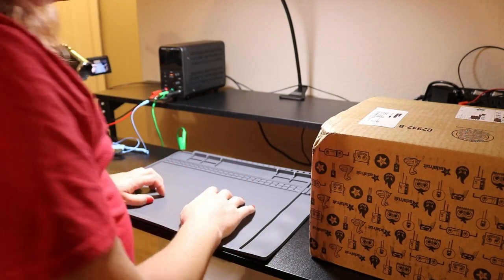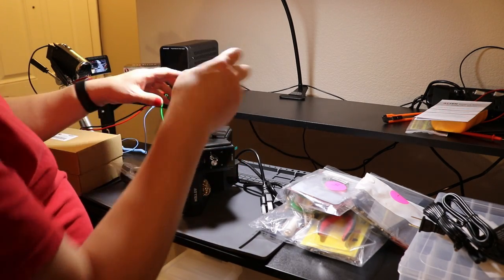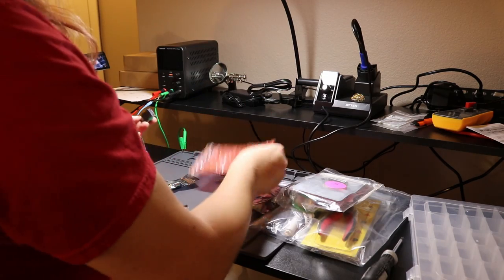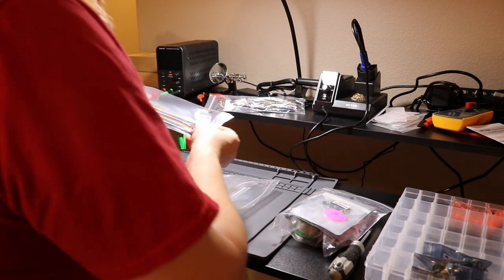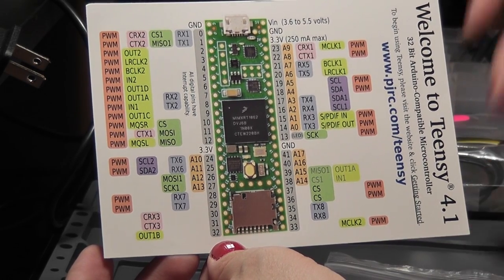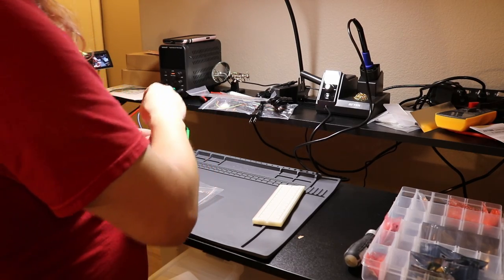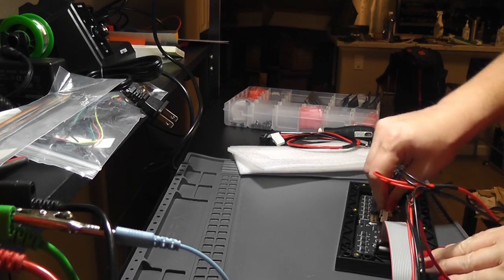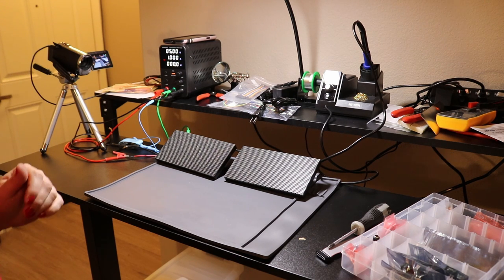Protogen Head part 1: Component unboxing!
I want to build a Protogen head using a frame I'm sourcing elsewhere and electronics and exterior finishing by myself. This is part 1 of the series, where I unbox the electronic components. Part 2 has been recorded, but I have not started editing yet.

Apologies for the not great audio, I'm currently using the camera's built-in mic. If there turns out to be interest in this series, I'll invest in a decent lav mic. I'm also still trying to figure out where to put the cameras. The over the should camera was having a hard time deciding what it wanted to focus on for this video, too.